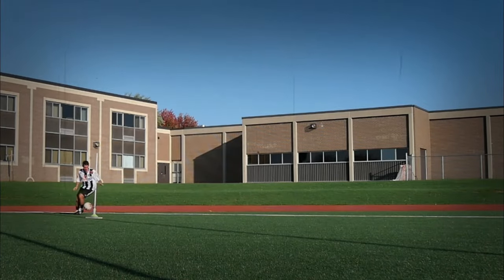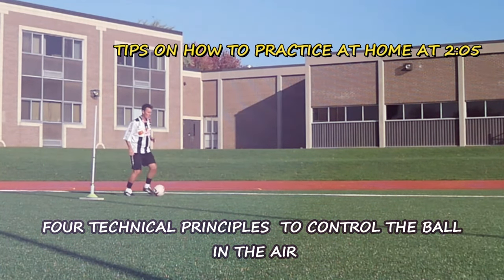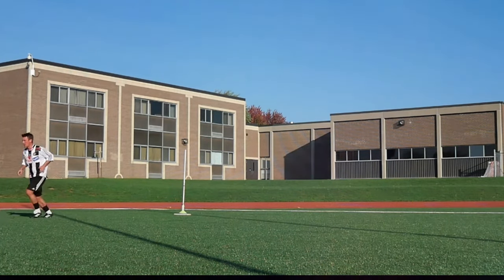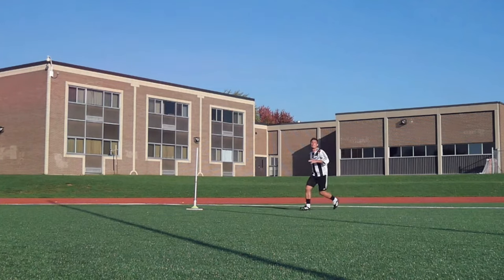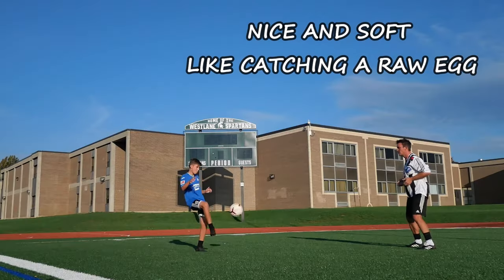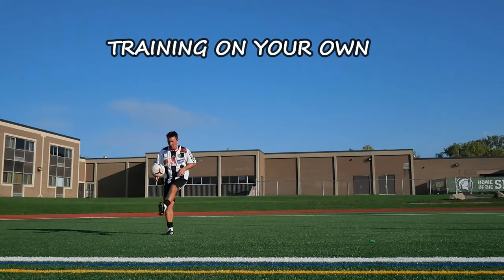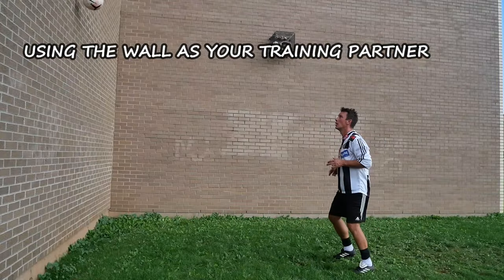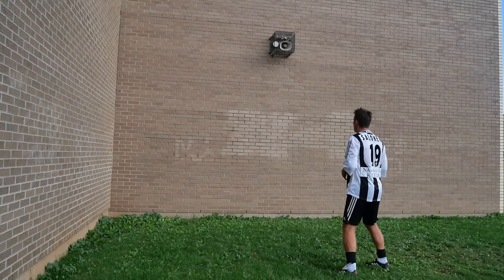football ball controlling skills with chest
FOOTBALL BALL CONTROLLING SKILLS IN THE AIR with CHEST

HOW TO CONTROL THE BALL IN THE AIR WITH CHEST IN FOOTBALL

CHEST BALL CONTROL SKILLS IN SOCCER

BALL CONTROL SKILLS IN TIGHT SPACE IN THE AIR IN FOOTBALL

HOW TO CONTROL THE BALL IN TIGHT SPACE IN SOCCER

TIGHT SPACE BALL CONTROL SKILLS

HOW TO CONTROL THE BALL IN THE AIR WITH YOUR CHEST

CONTROL THE BALL LIKE A PRO

BALL CONTROL IN THE AIR

PRO TIPS

Essential ball controlling skills in soccer chest
soccer drills and soccer skills

Jalkapallo haltuunotto taito rinnalla
Jalkapallo taitoharjoittelu
jalkapallo
Jalkapallo tekniikka
soccer factory tv
rinnalla haltuunotto

jalkapallo taito
jalkapallo tekniikkaharjoituksia
jalkapallo tekniikka kikat

How to control the ball like a pro
Soccer Factory TV

football skills
Haltuunotto rinnalla
Täydellinen haltuunotto
how to chest a soccer ball
Essential ball control skills
ball control drills soccer